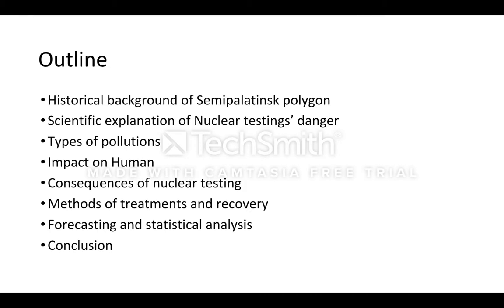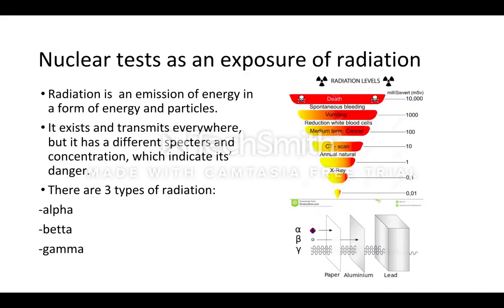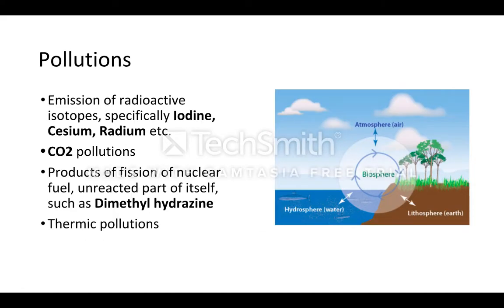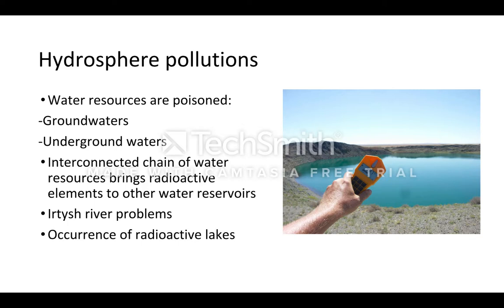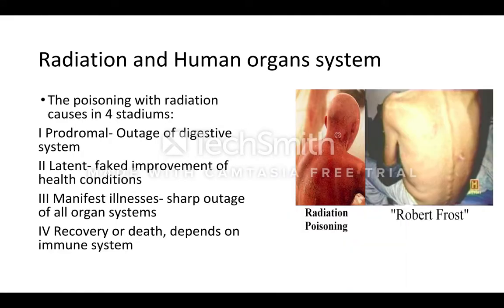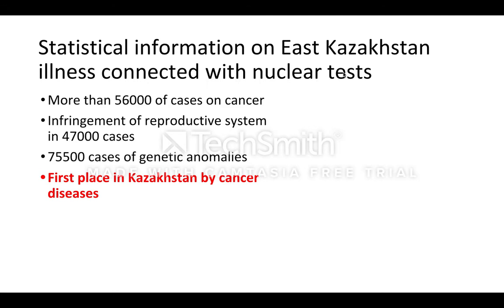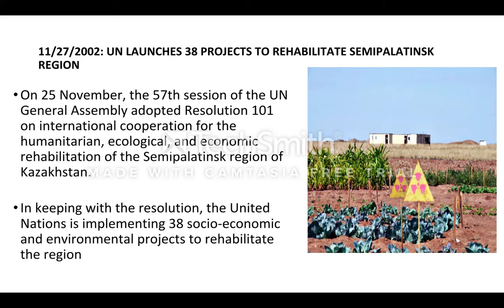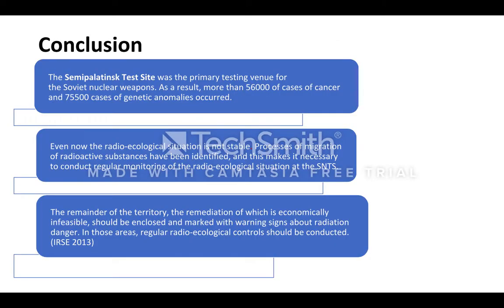Presentation for Survey of Enrironmental Science